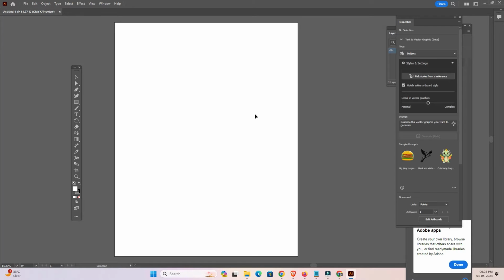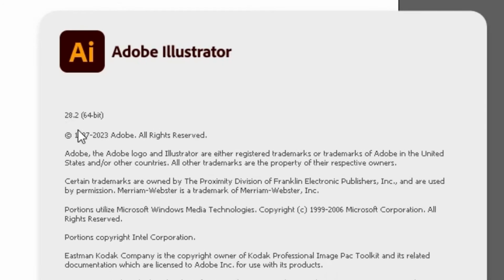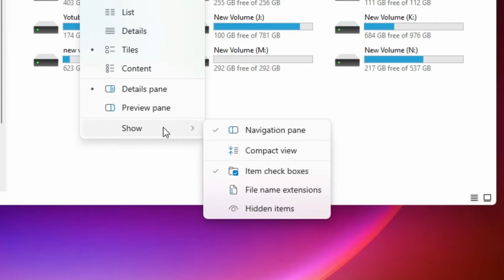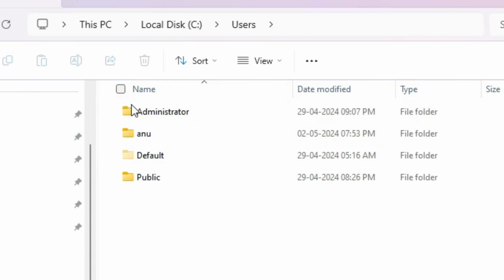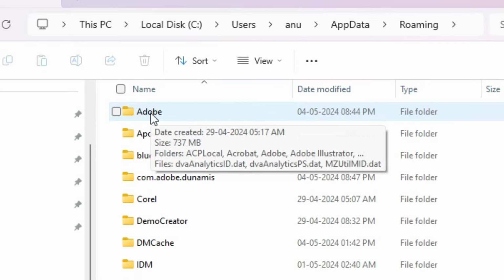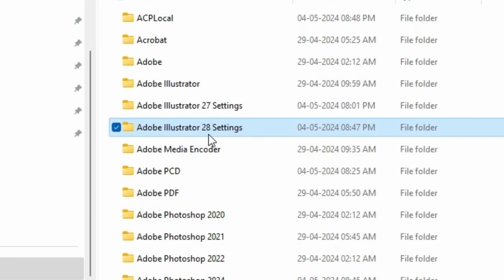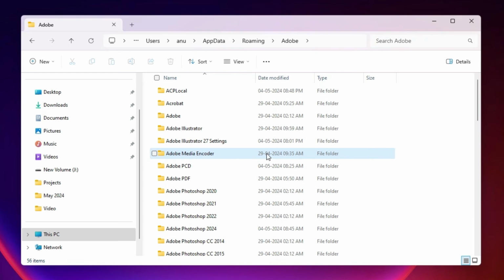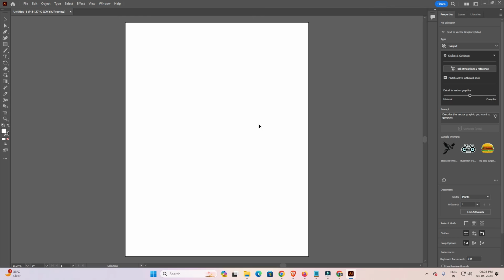How to Reset Adobe illustrator 2024 to Default Settings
In this video, we'll guide you through the process of resetting Adobe Illustrator 2024 to its default settings manually. If you're experiencing issues or simply want to start fresh with Illustrator's original settings, this step-by-step tutorial will help you achieve that.

🔧 Steps Covered in This Video:

Closing Adobe Illustrator:
Ensure that Adobe Illustrator is completely closed before proceeding.

Accessing the Preferences Folder:
Navigate to the location where Illustrator's preference files are stored:
Windows: C:\Users[Your Username]\AppData\Roaming\Adobe\Adobe Illustrator 2024 Settings
Mac: ~/Library/Preferences/Adobe Illustrator 2024 Settings

Deleting the Preferences Folder:
Locate the folder named "Adobe Illustrator 2024 Settings."
Delete this folder to remove all custom settings and preferences.

Restarting Adobe Illustrator:
Launch Adobe Illustrator 2024.
Illustrator will create a new preferences folder with default settings upon startup.

Verifying the Reset:
Check that all settings have reverted to their defaults.
Customize your workspace and preferences as needed.

Resetting Illustrator to its default settings can help resolve various issues, improve performance, and give you a clean slate for new projects. This video provides a straightforward method to reset your settings manually, ensuring you can start fresh without any leftover customizations.

If you found this video helpful, please give it a thumbs up and consider subscribing to our channel for more Adobe tutorials, troubleshooting guides, and tips to enhance your design workflow.

Know someone who might benefit from this tutorial? Share the link with them and help them manage their Illustrator settings more effectively.